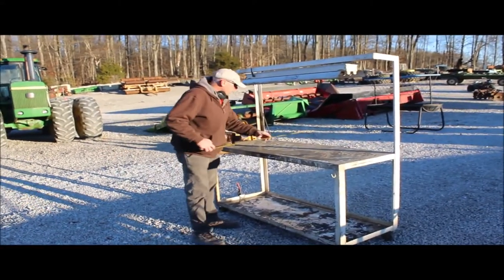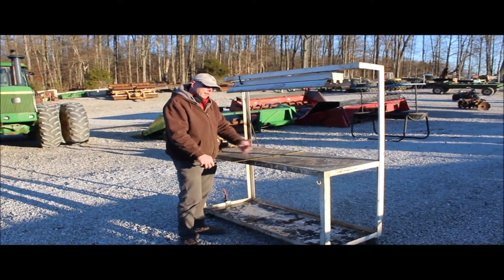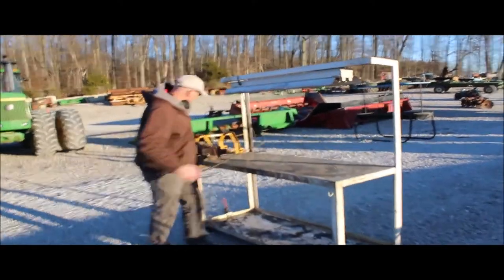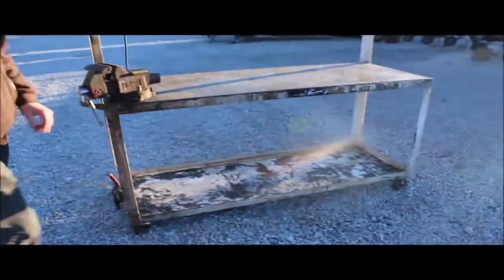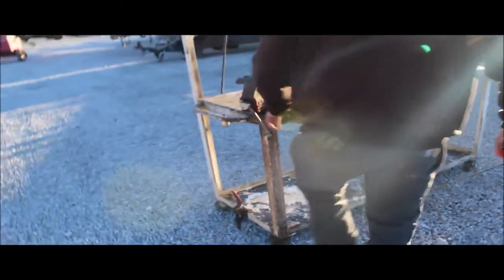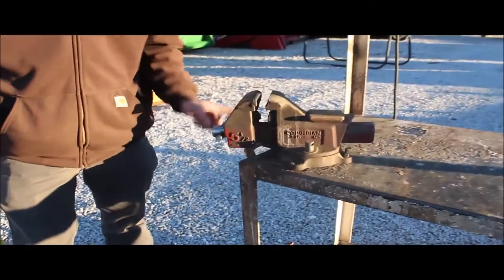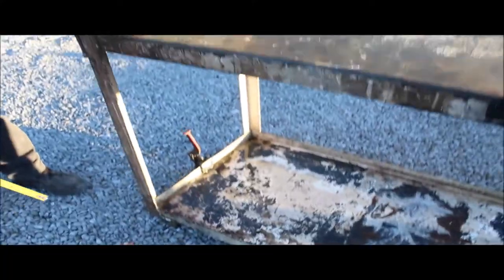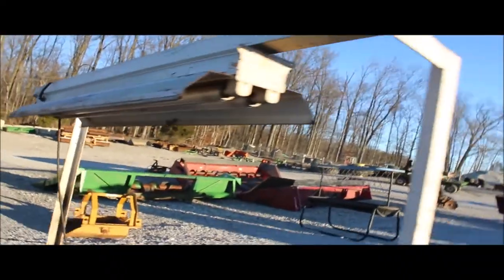CUSTOM MADE WORKBENCH WITH VICE For Sale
Title: CUSTOM MADE WORKBENCH WITH VICE For Sale

Category: Workbenches / Tables